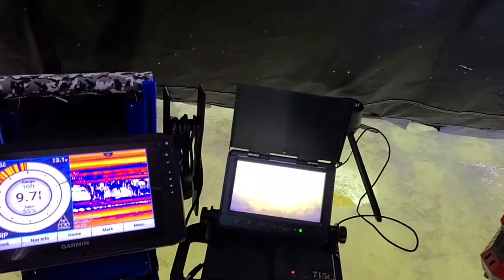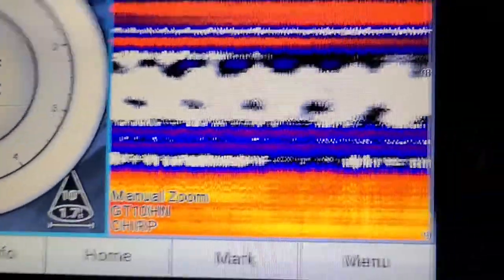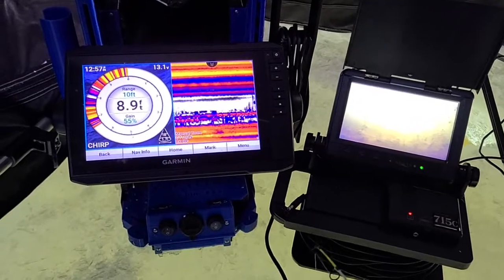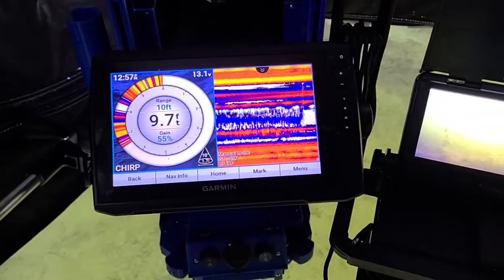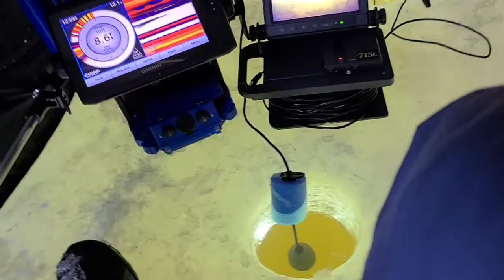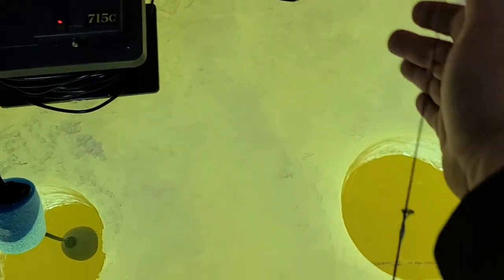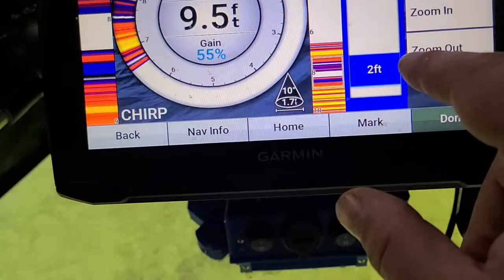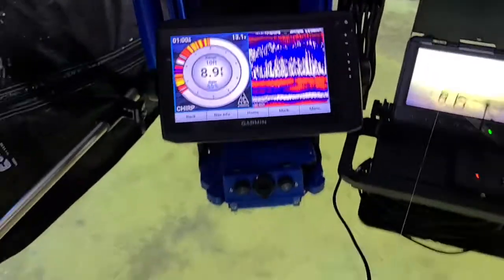Ice fishing in the weeds flasher tip